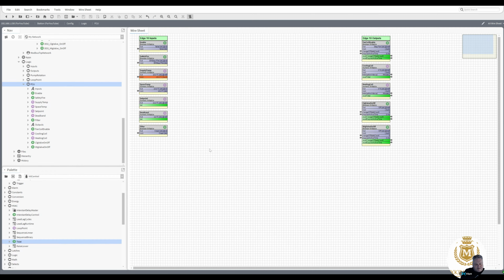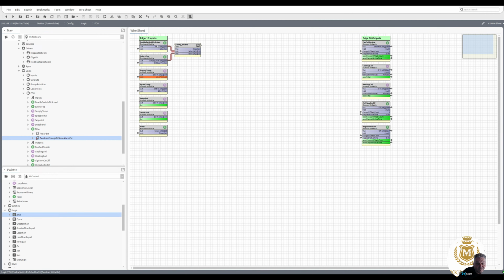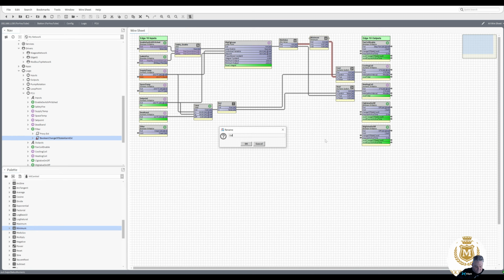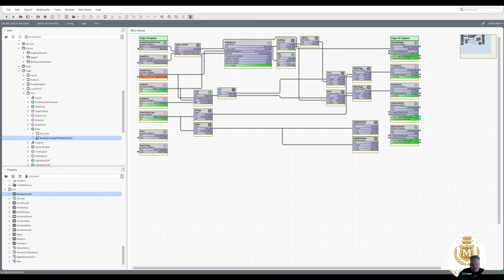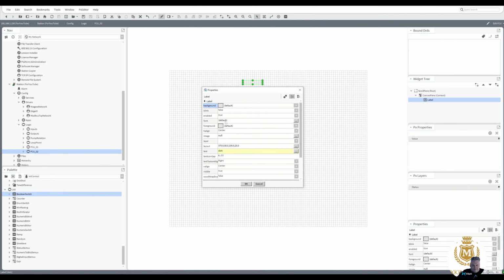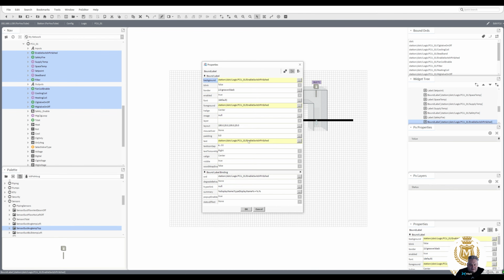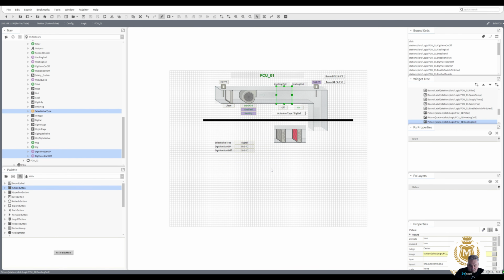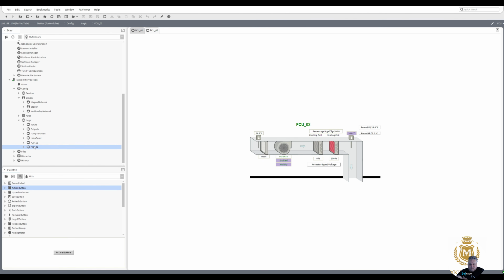#43 N4 Tridium Niagara - Machine learning - Edge 10 FCU logic and graphics, start to Finish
Machine learning - Video showing how to write the logic and design the graphics for an FCU on an Edge-10 controller.